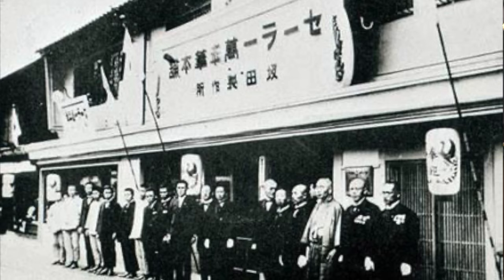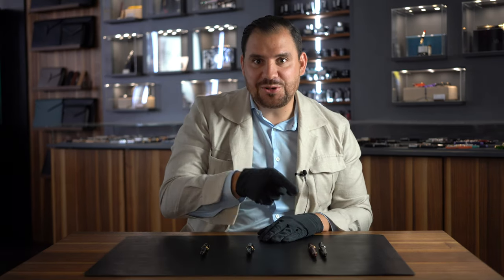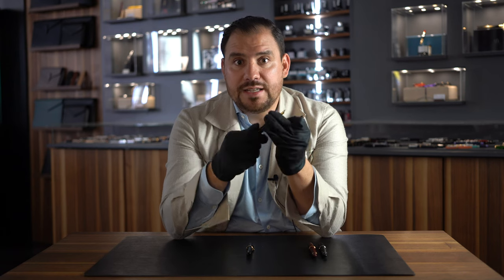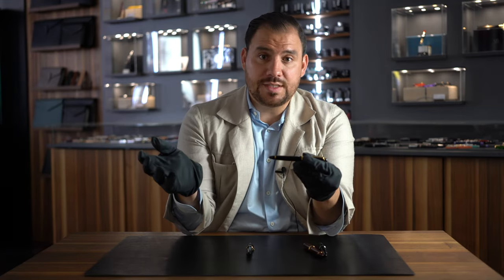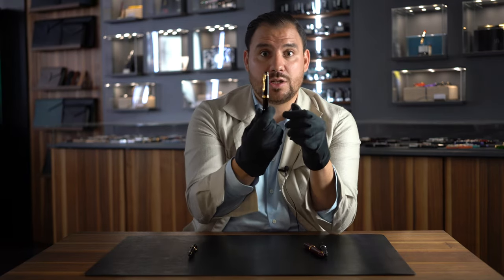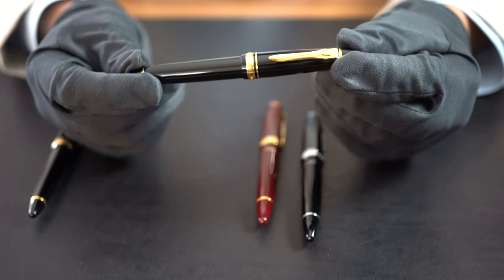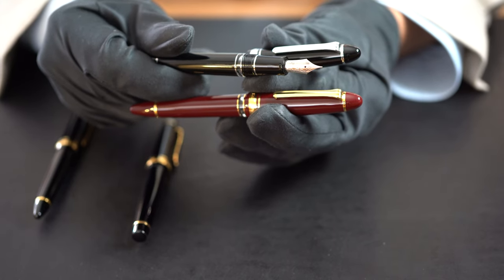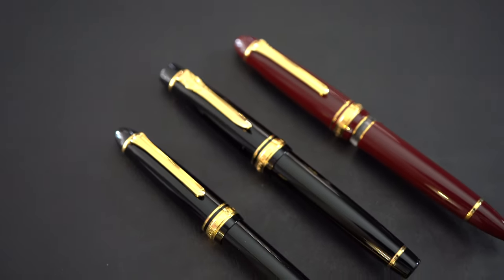3 best Sailor Fountain Pens under 500$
Hey Goodfellas, let's discover which three first Sailor Fountain Pens i would suggest to you under the price point of 500$.
Remember that you can find Sailor Fountain Pens at authorized Retailers all over Europe. Get in touch with Sailor Europe if you have more questions.

Follow our Style of Zug Outlet on Instagram
📱 Instagram (it's a private instagram account and we'll make sure to accept you as fast as possible)